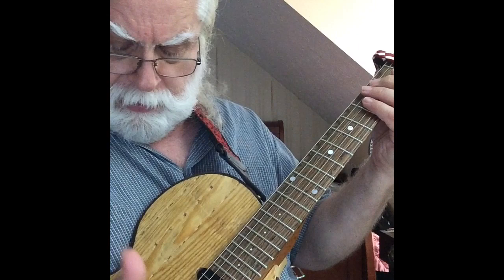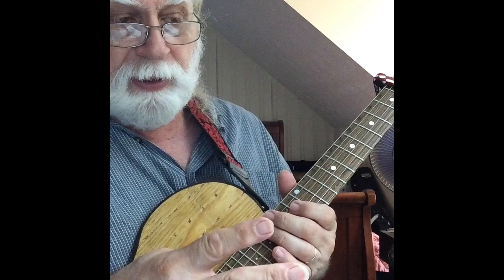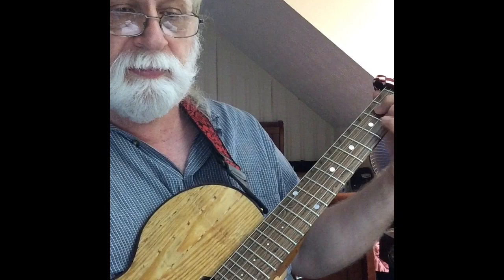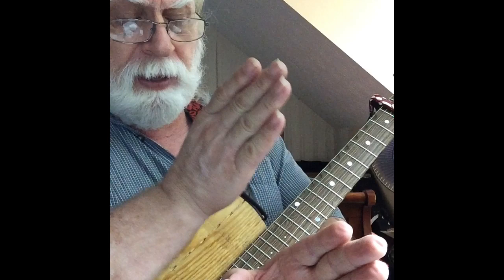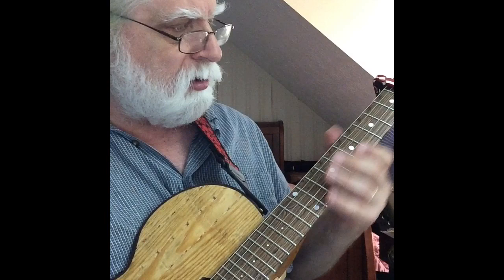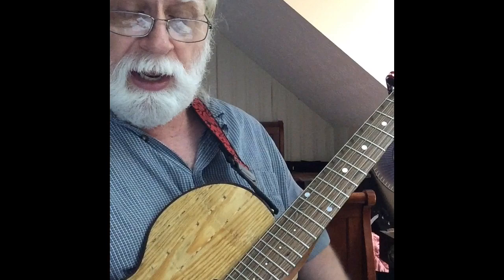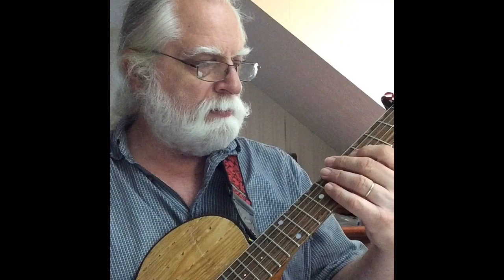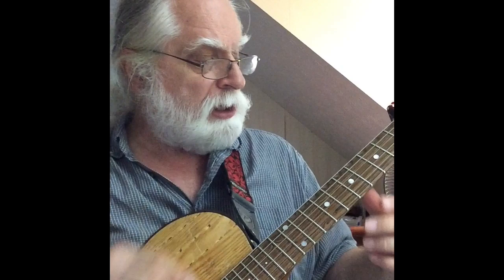Chet Atkins Lesson Easy And Fun